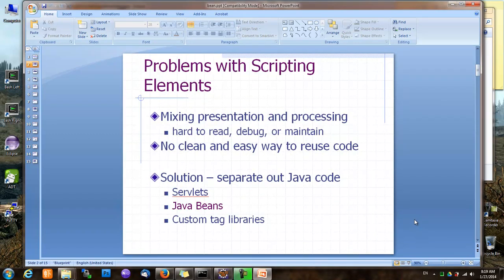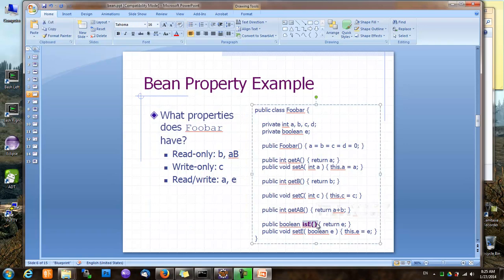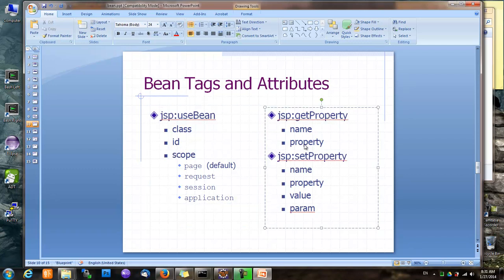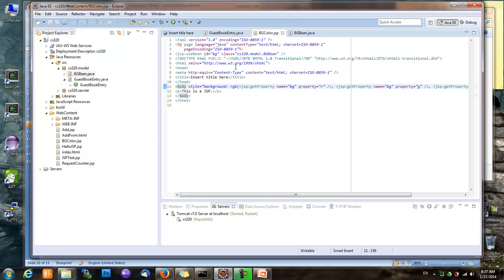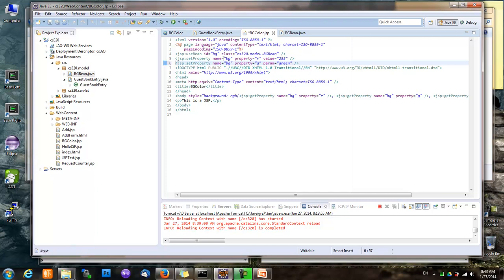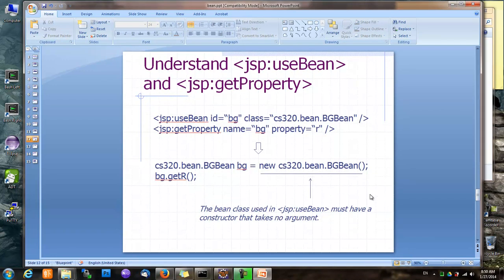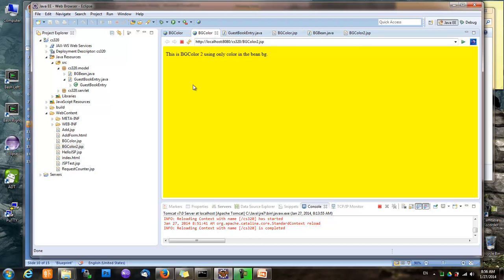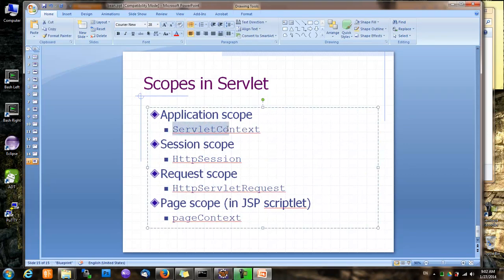Java Beans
Understand bean, bean property, scopes, and how to use jsp tags useBean, getProperty, and setProperty.